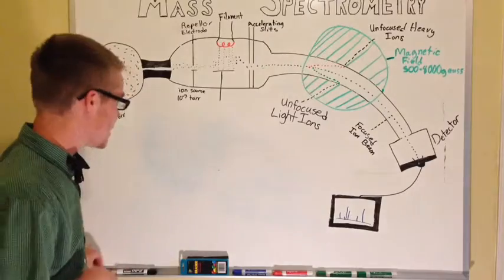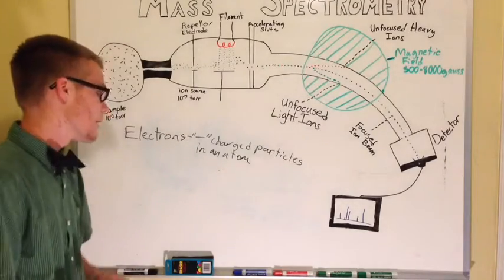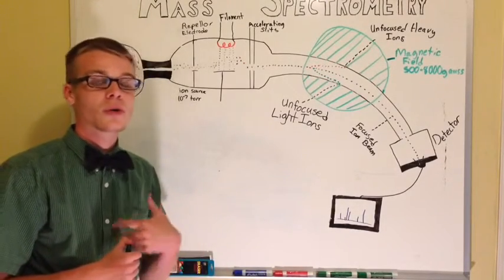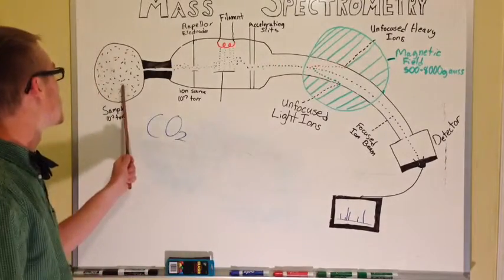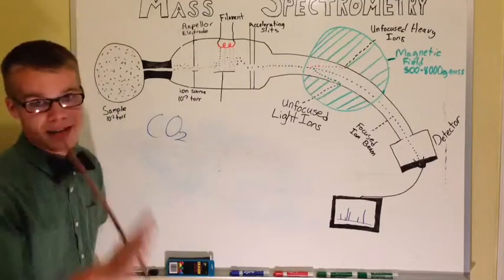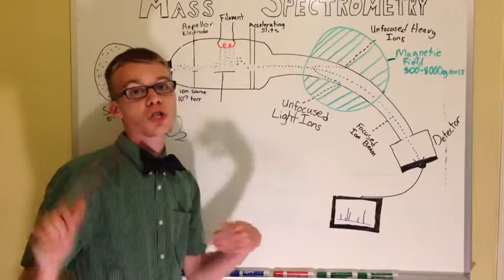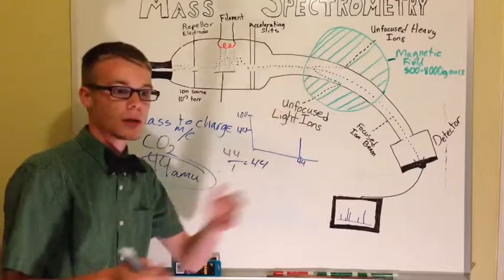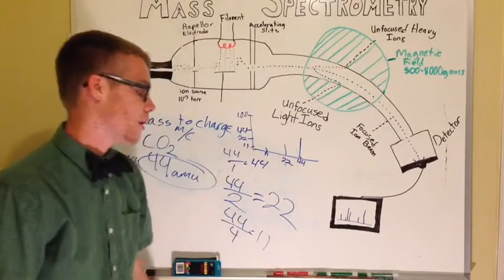Mass Spectrometry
I explain how the Mass Spectrometry works.